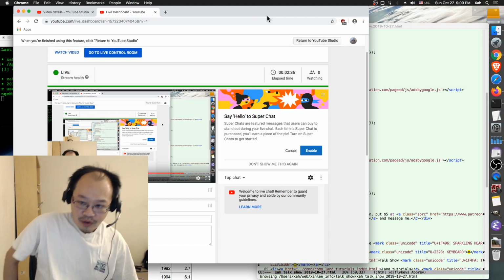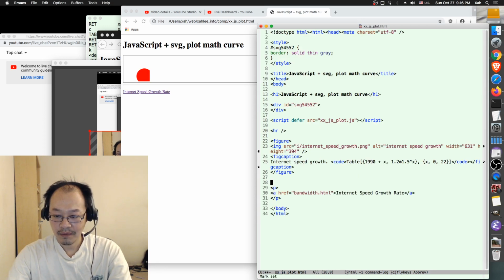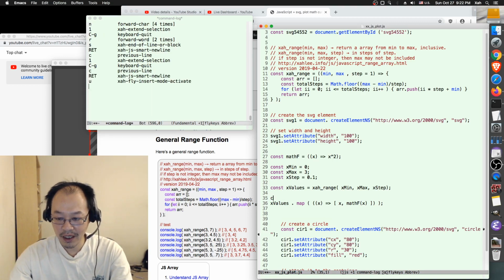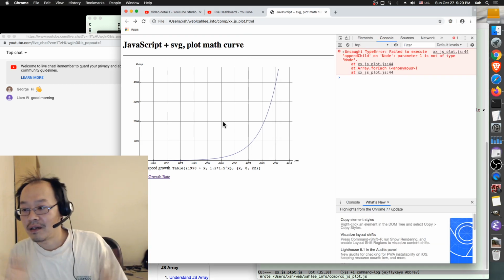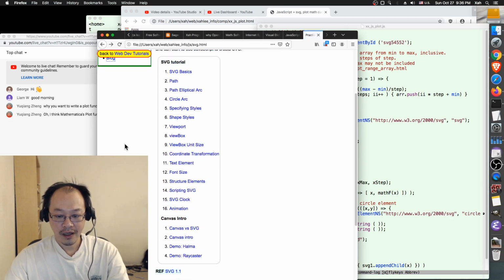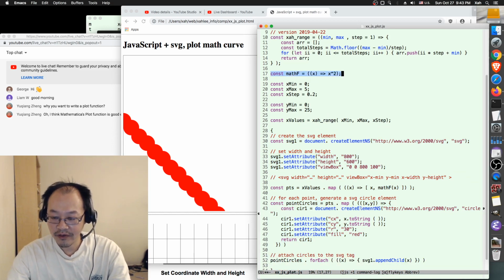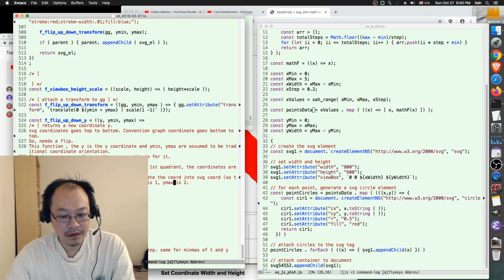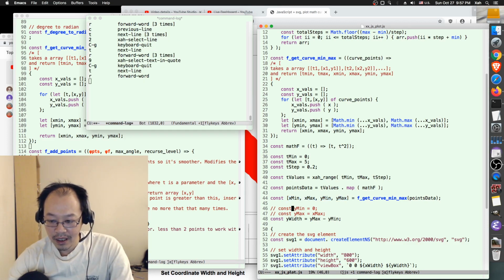live coding JavaScript + svg. plot math curve. part 1.